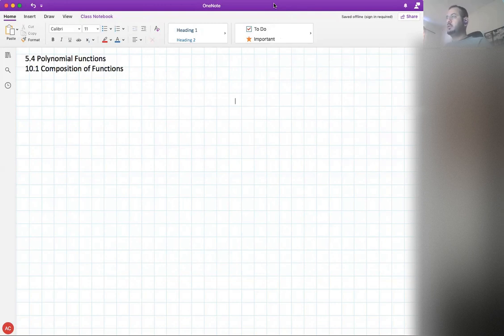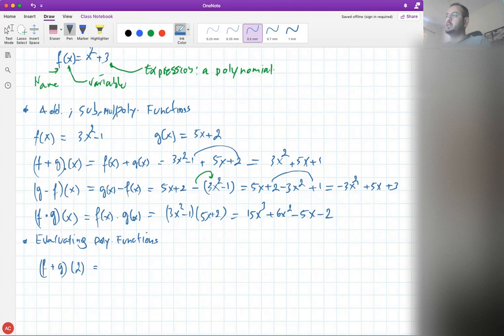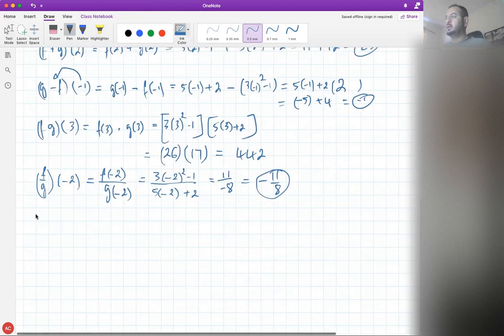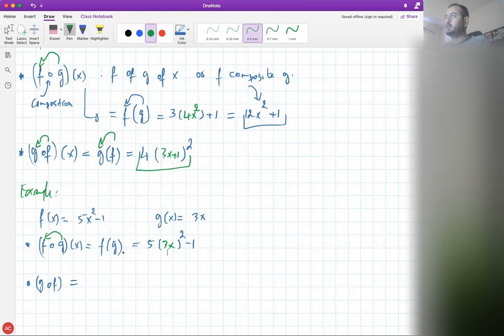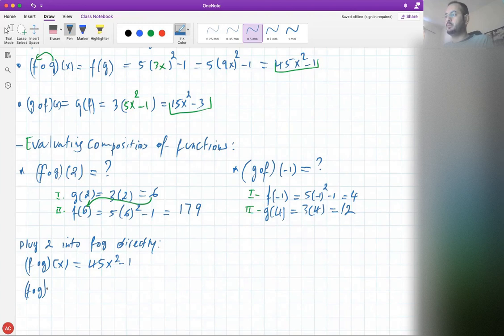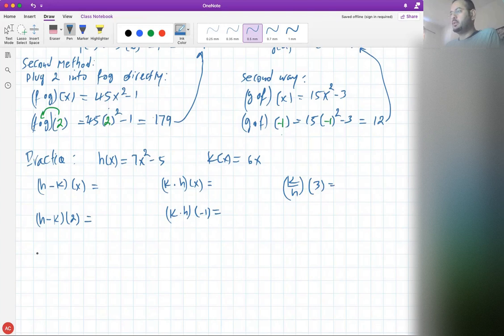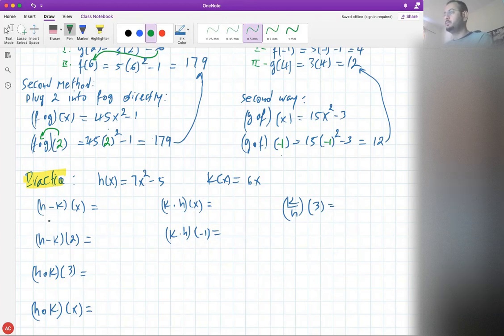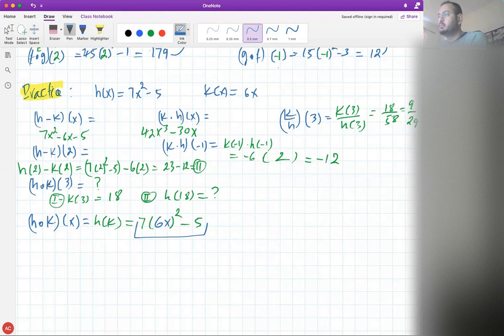Polynomial and Composition of Functions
Units 5.4, 10.1-- Polynomial Functions, Composition of Functions